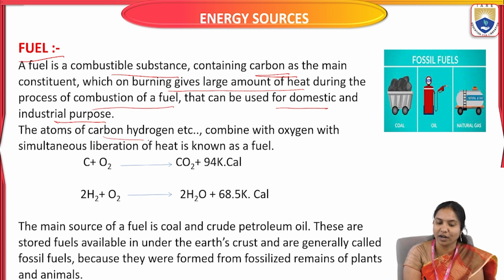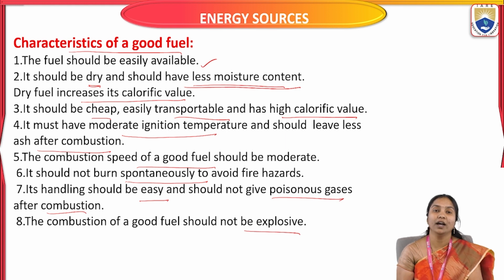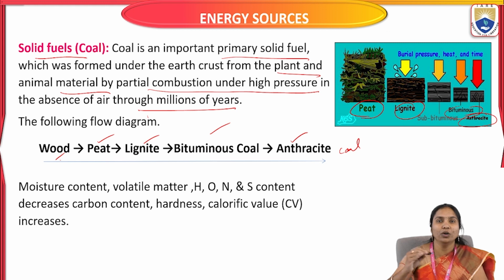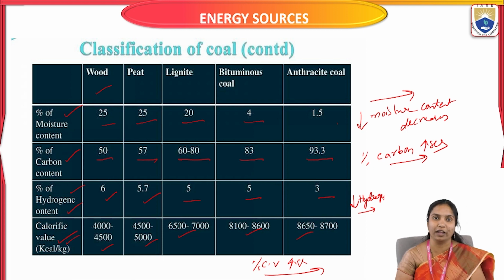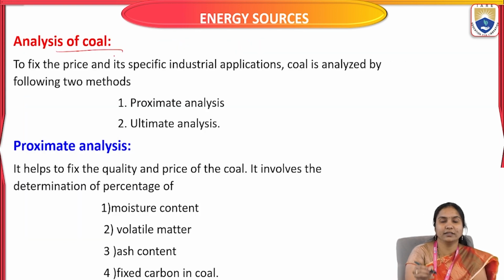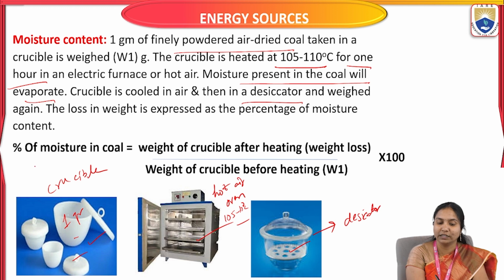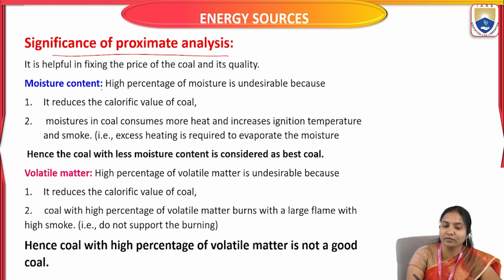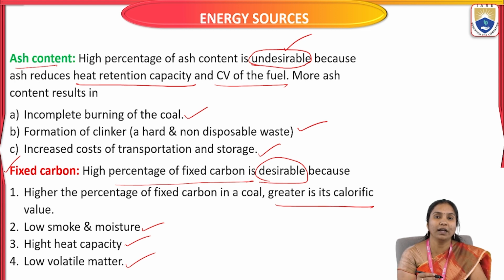Proximate Analysis by Ms. B Sravanthi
Proximate Analysis by Ms. B Sravanthi | IARE

Telangana, India.